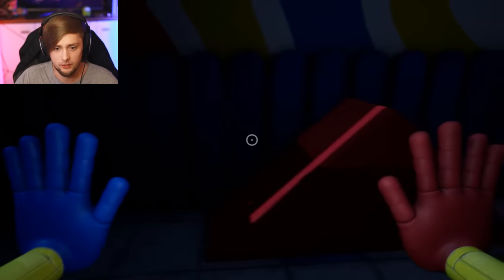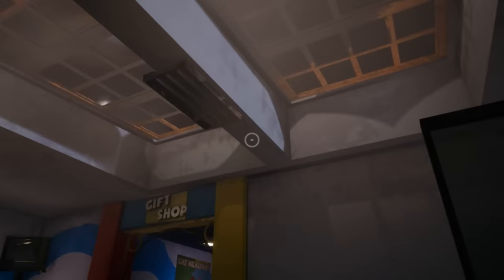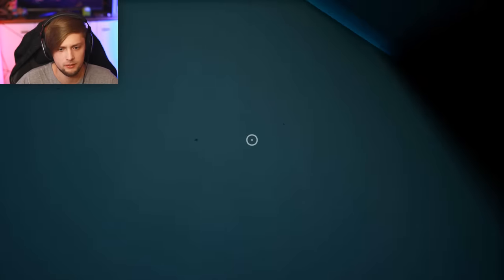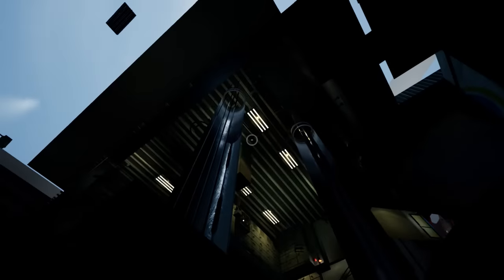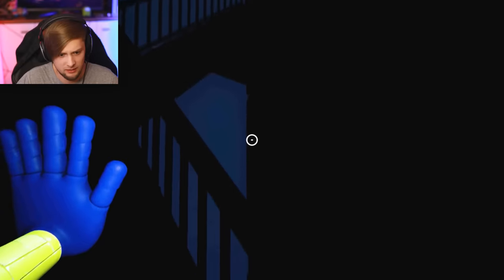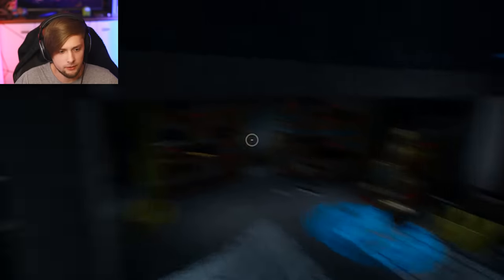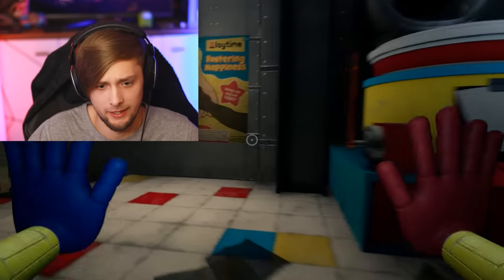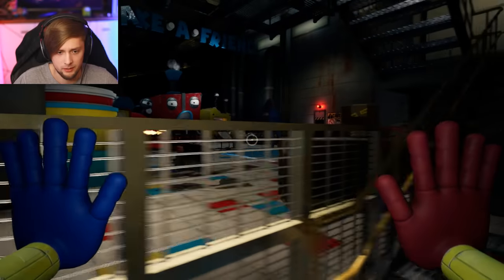HACKING INTO 'CHAPTER 2' GATE! (secret rooms & more) | Poppy Playtime #2 [Hacking]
There are lots of hidden areas in this game, we're going to find out this creepy game's secrets!

The toys of Playtime Co. are a lively bunch! From Bot to Huggy, Catbee to Poppy, Playtime does it all! As long as you're at Playtime Co., why not pay the toys a little visit? You might just make a few friends...

Edited by ► Ertyez